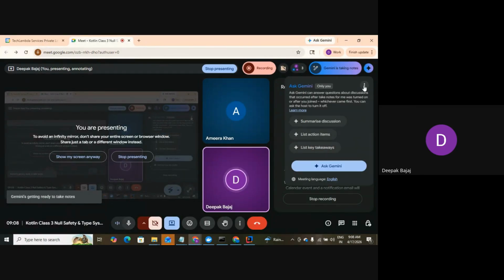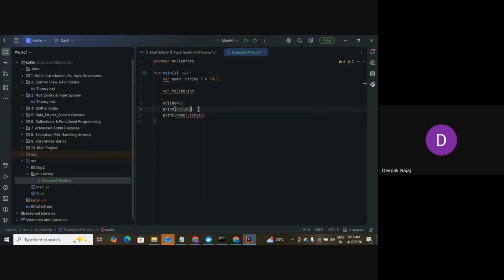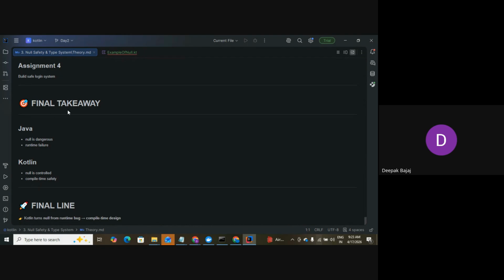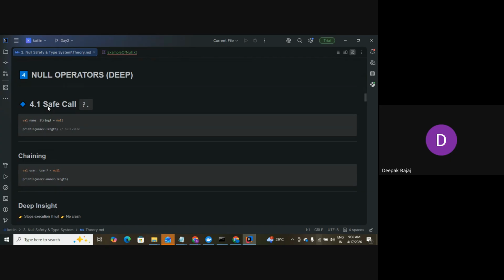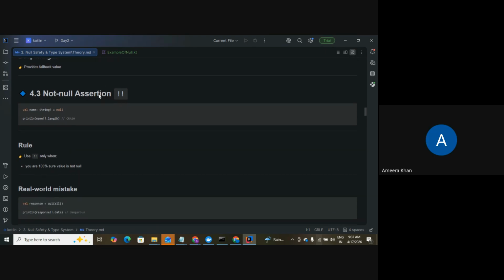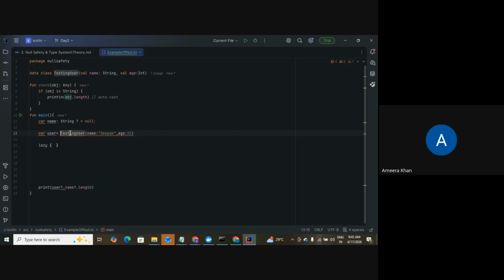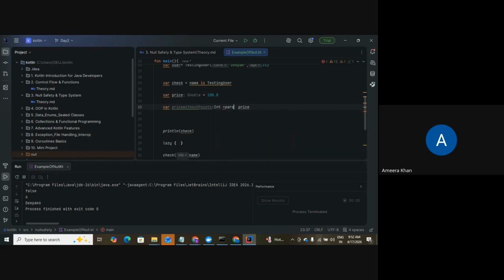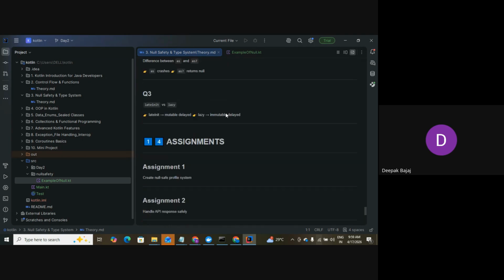Kotlin Null Safety Explained (Avoid Crashes) | Class 3 🔥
🚀 Tired of NullPointerException errors?

In this video, you’ll learn Kotlin Null Safety & Type System — one of the most powerful features that makes Kotlin safer than Java.

✔ What is Null Safety in Kotlin
✔ Nullable vs Non-nullable types
✔ Safe calls (?.) and Elvis operator (?:)
✔ Avoiding NullPointerException
✔ Kotlin Type System basics
✔ Writing safer and cleaner code

⚠️ Common Problem

In Java:

❌ NullPointerException is common
❌ Runtime crashes

With Kotlin:

✅ Compile-time safety
✅ Fewer bugs
✅ More reliable applications

Android app crash prevention
Backend null handling
Clean API response handling
Android developers
Backend developers
Beginners learning Kotlin
🧠 Retention Strategy Applied

👉 Problem → Solution → Code example
👉 Keeps audience hooked
👉 Real-world explanation

👍 ENGAGEMENT CTA